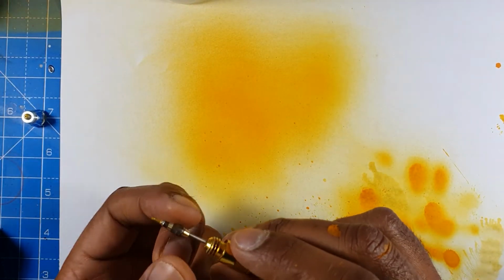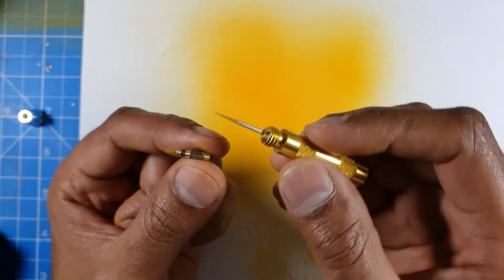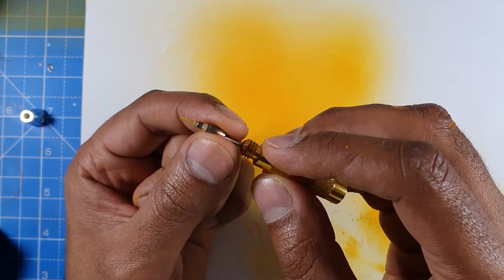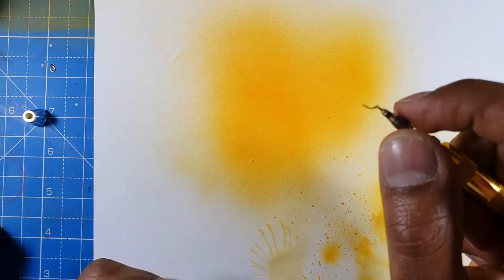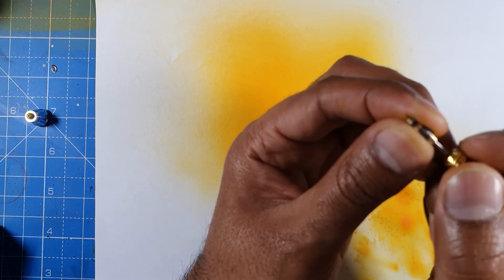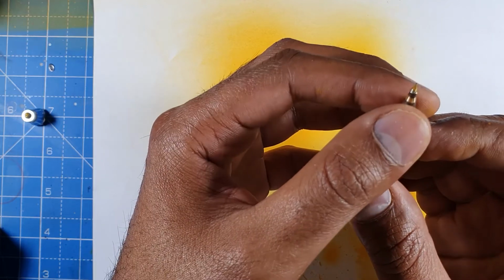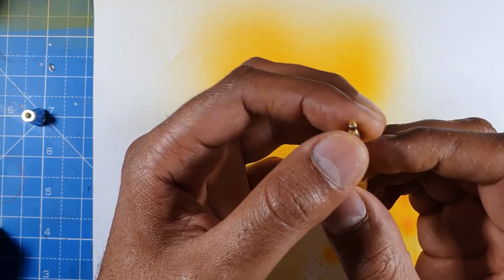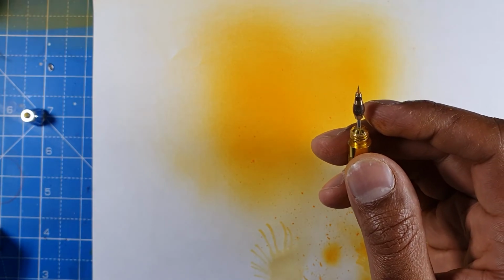How To Unclog Your Airbrush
Airbrushes:

Infinity CR Plus 2 in 1 Airbrush
by Harder-and Steenbeck:

Iwata Eclipse HP-CS 0.35mm Dual Action Gravity Feed Airbrush

Air Compressor: